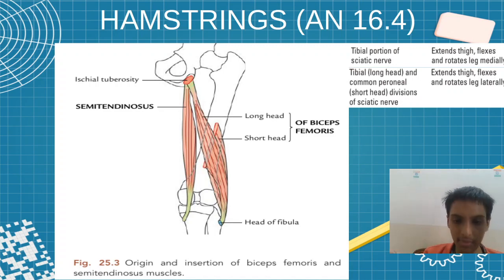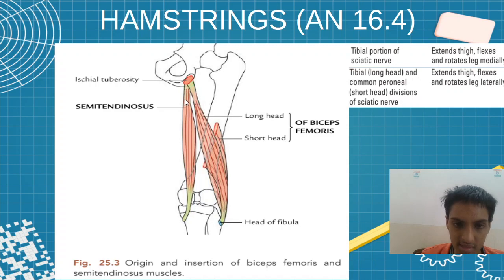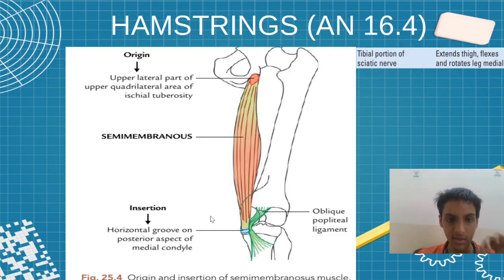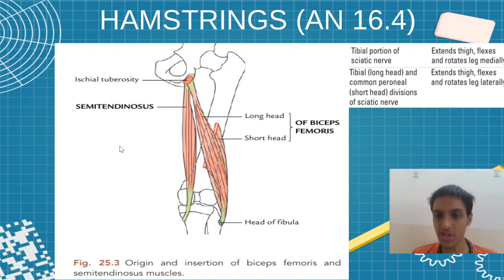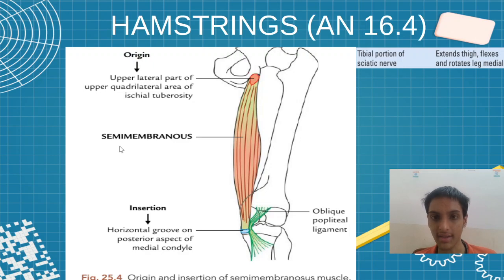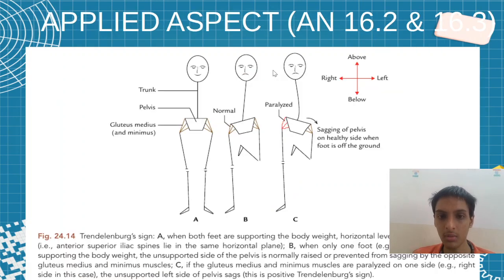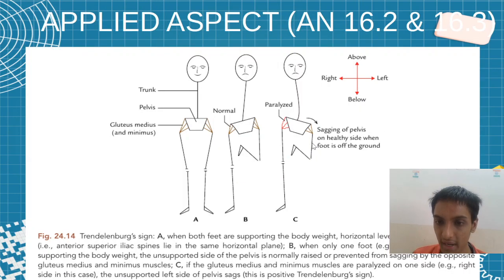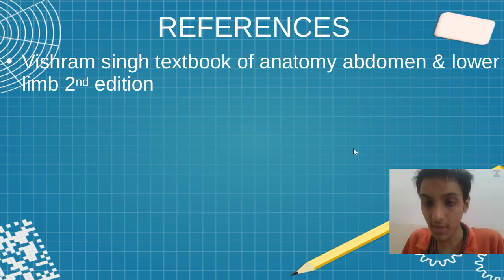MBBS AN16.2 AN16.3 AN16.4 Hamstrings and Applied Aspect | Sudharshan PB